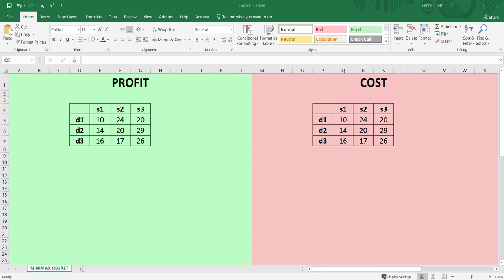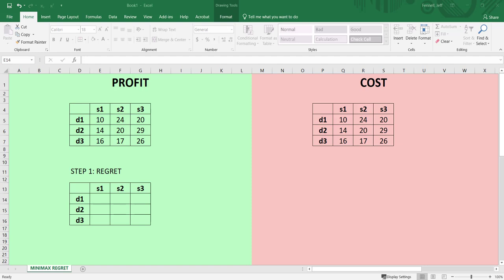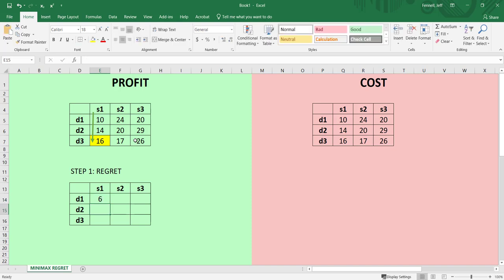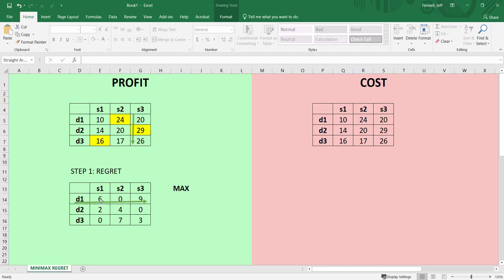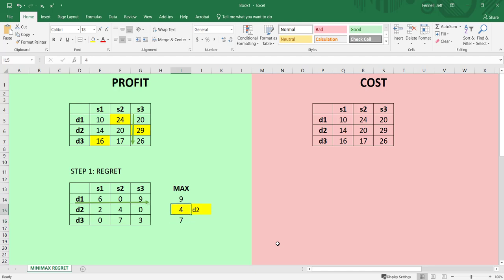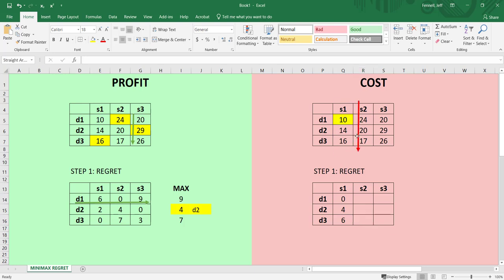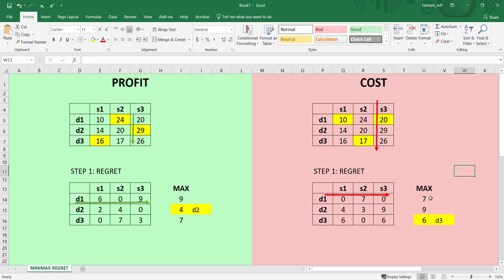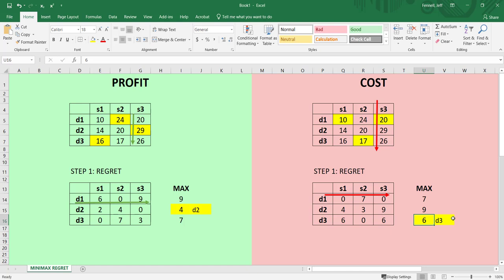1 2 Minimax Regret Approach Profit & Cost